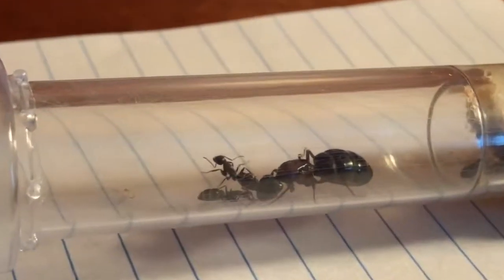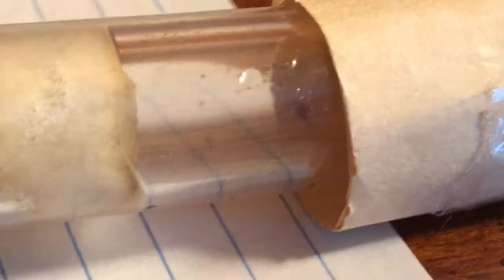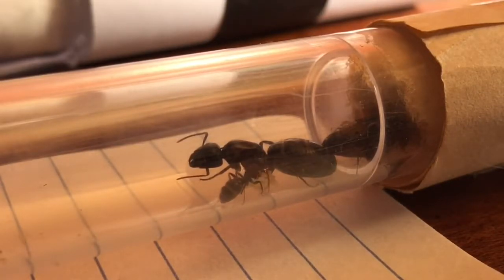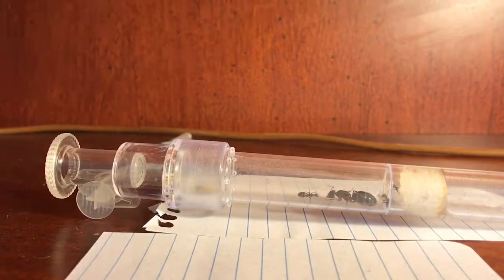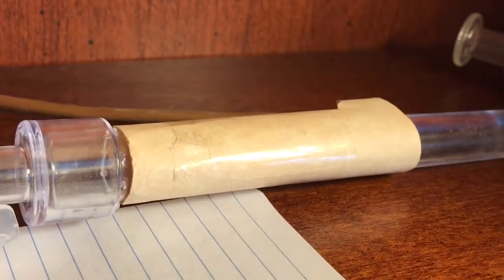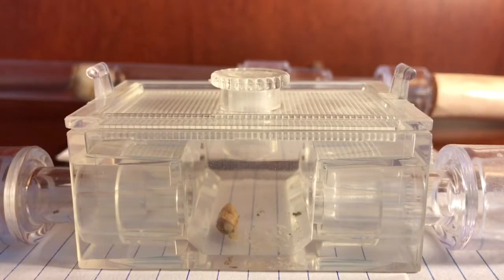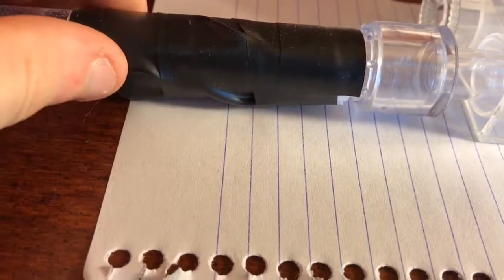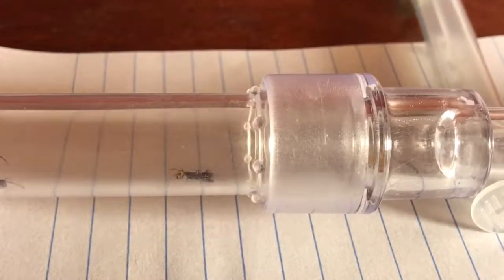How to Move Ants to a New Setup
In this video we will cover the basics of moving an ant colony living in a test tube to a new, fresh test tube. I am very happy that we have recently hit 50 subscribers!